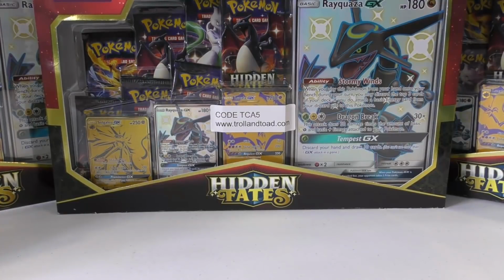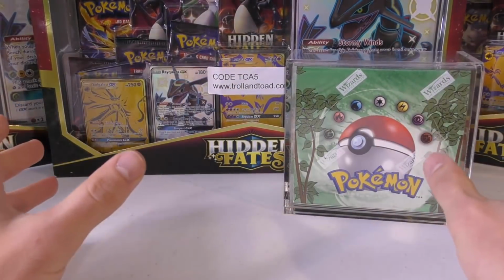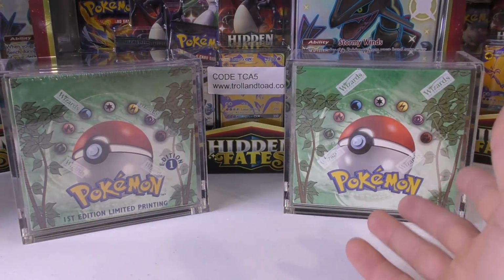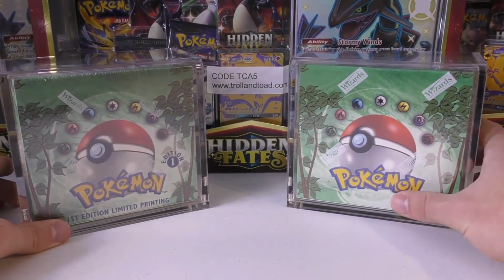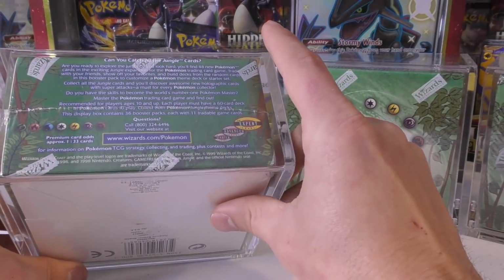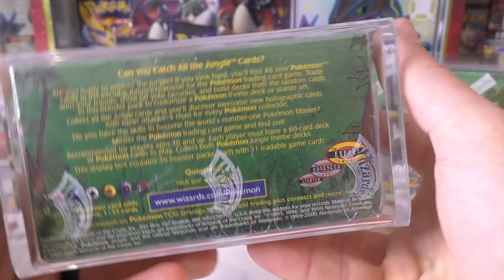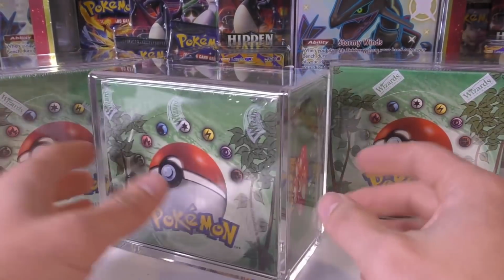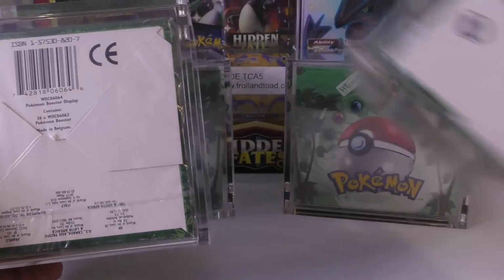Pokemon JUNGLE Set Box Variations !!!